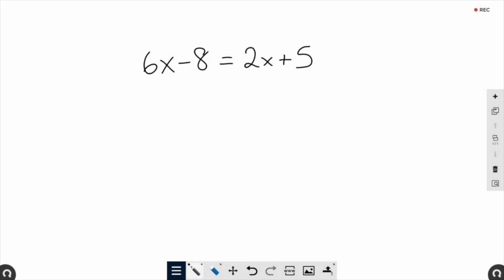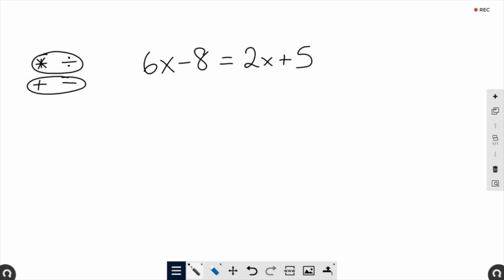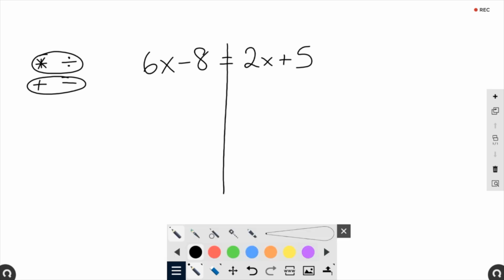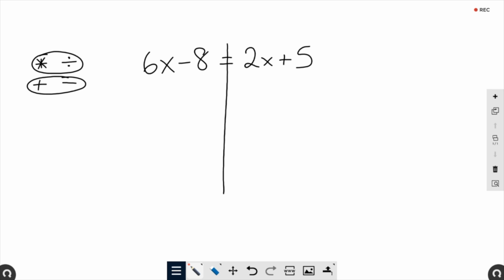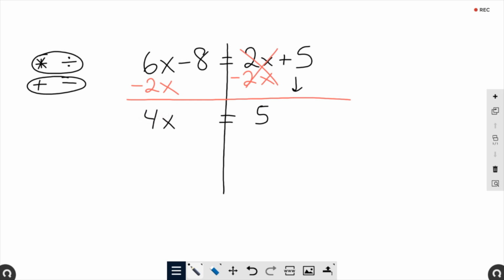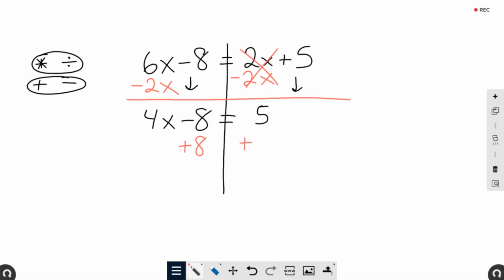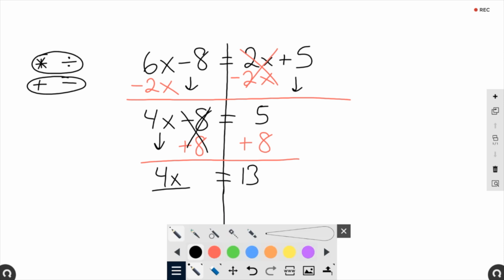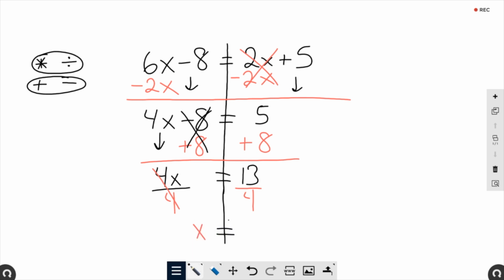Equations with Variables on both Sides